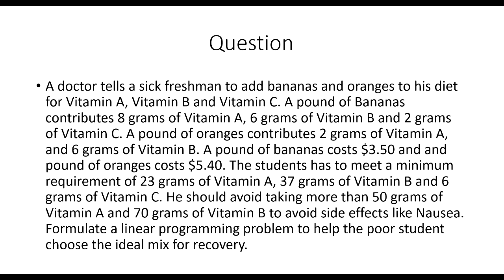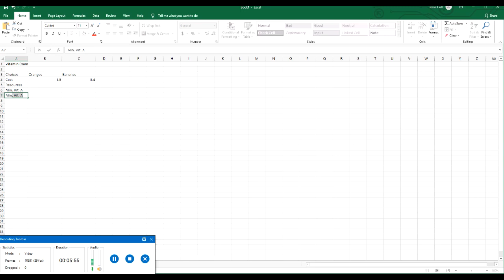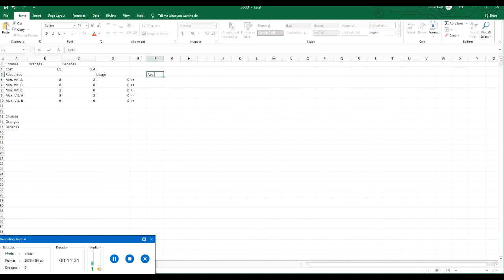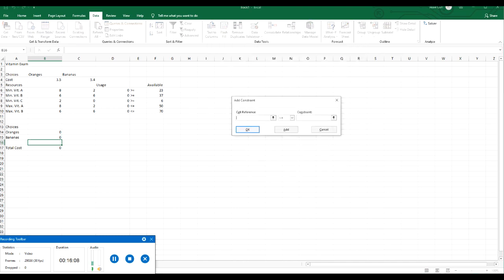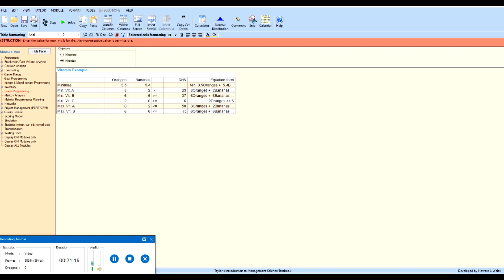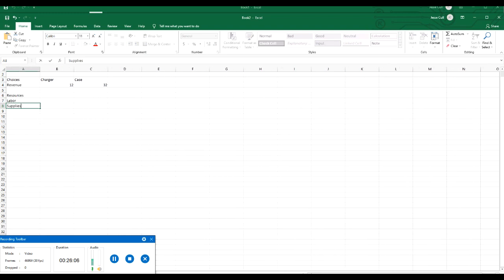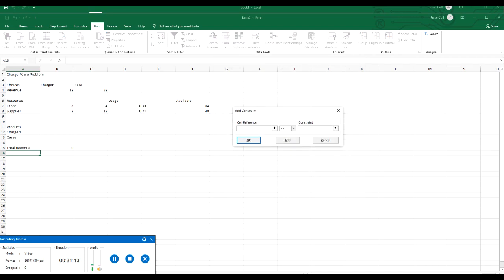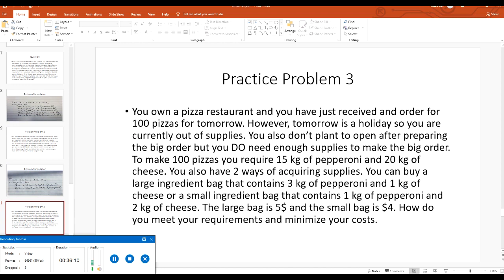Lesson 26 Complete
Vitamin Example Excel
Vitamin Example QM
Phone / Charger Example Excel
Phone / Charger Example QM